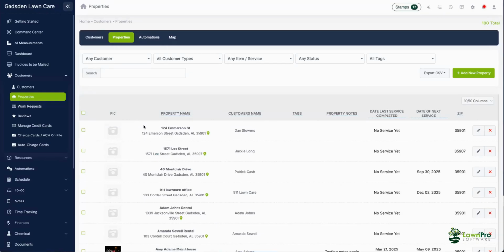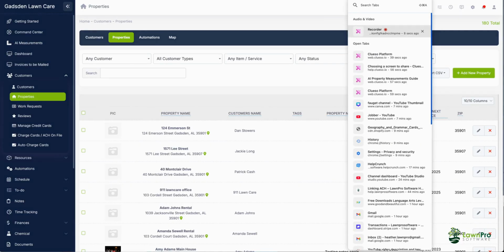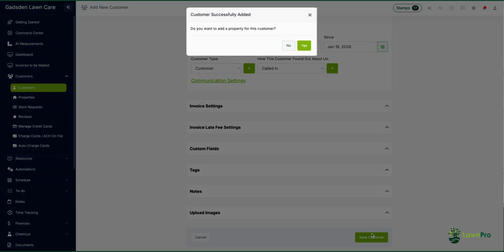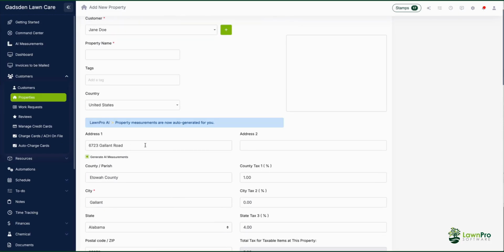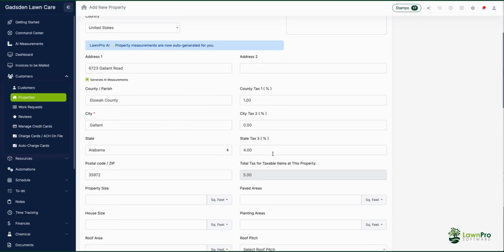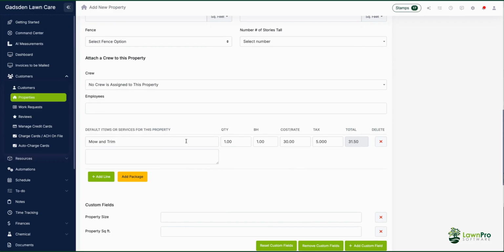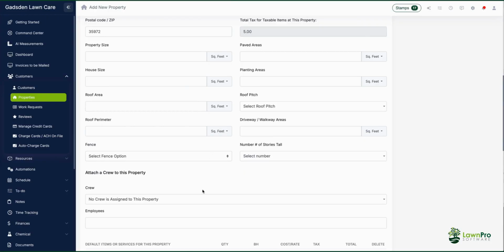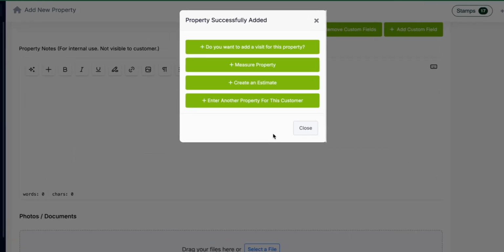From Customer to Serviceable Property in 60 Seconds | LawnPro Tutorial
Learn how to add and configure properties in LawnPro CRM. Every customer needs at least one property - the service address where you perform lawn care work. This tutorial shows you how to set up properties with all the essential details including addresses, tags, crew assignments, and default services.

In this tutorial, you'll learn:
✅ Why every customer needs at least one property
✅ How billing addresses and service addresses can differ
✅ How to add properties when creating new customers
✅ How to set up property names, tags, and addresses
✅ How to assign crews and employees to specific properties
✅ How to add default items/services for automatic invoicing
✅ How to use custom fields and property notes
✅ How to attach property images for easy reference

Perfect for lawn care and landscaping businesses using LawnPro to organize customer service locations and streamline their workflow.